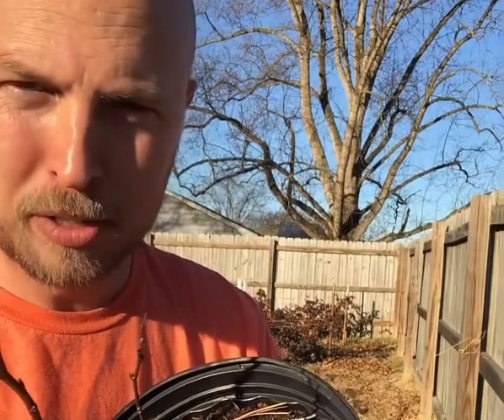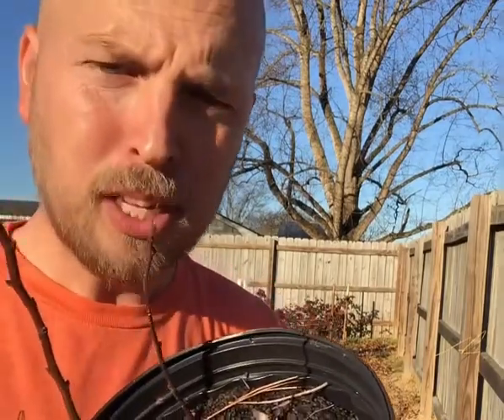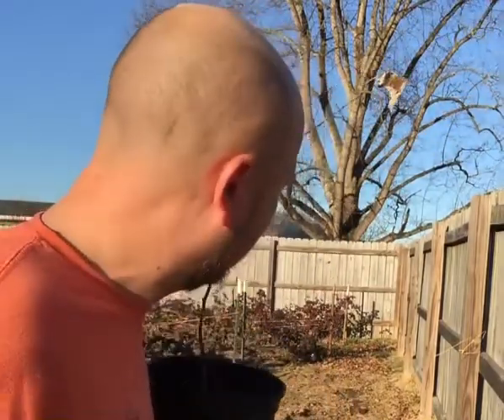TikTok Live - Q&A How to plant Fall Gold Raspberries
This was a TikTok live I did while planting fall gold raspberry variety.  I answered several questions and shared all the plants we will have for sell in Spring.